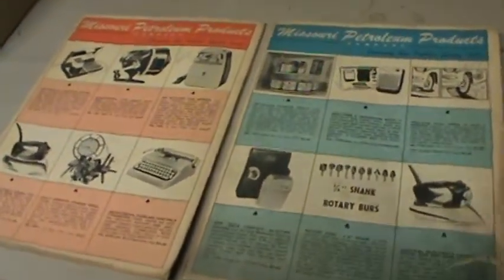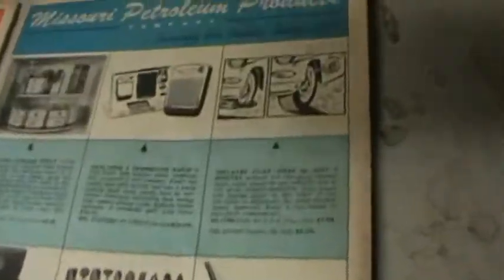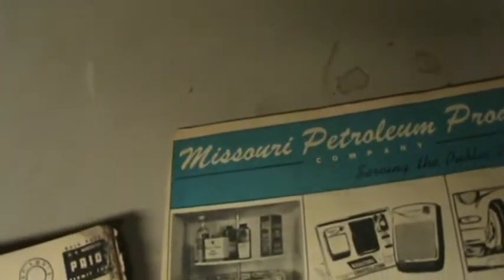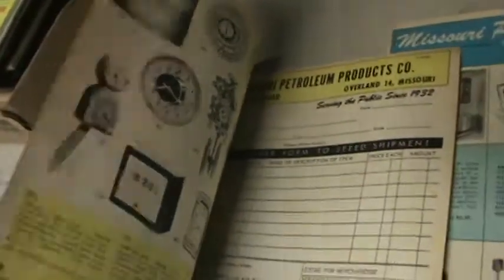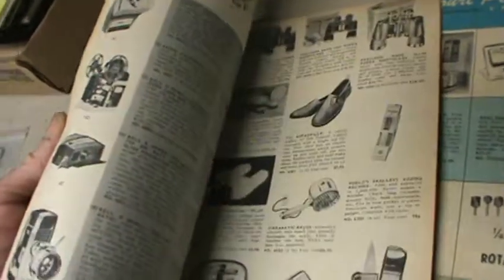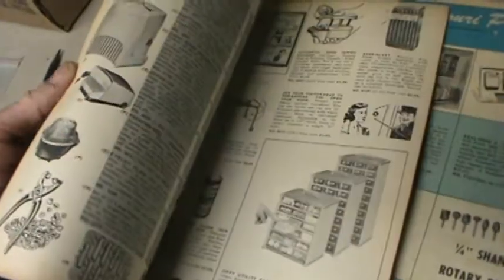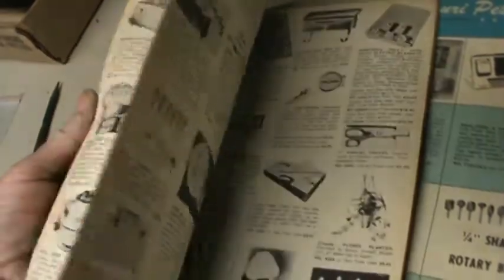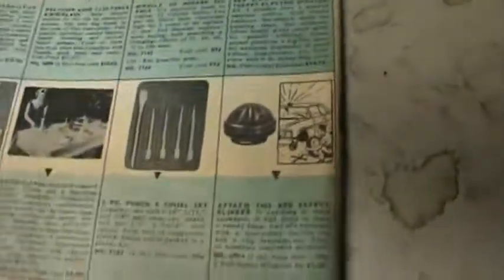Missouri Petroleum Products catalog 1961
2 nice catalogs with real old stuff inside